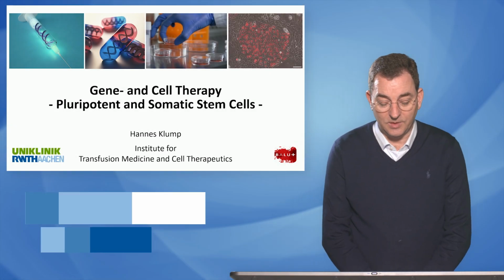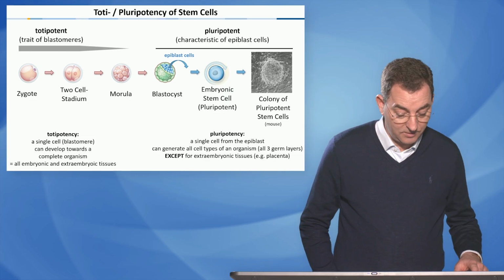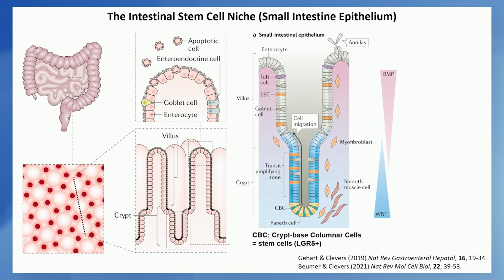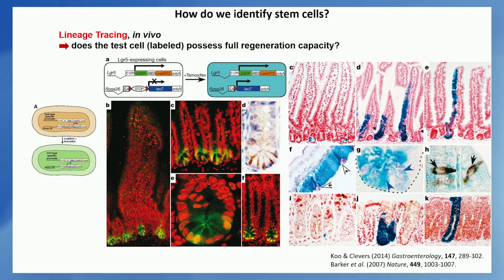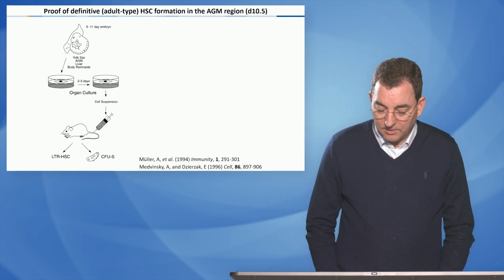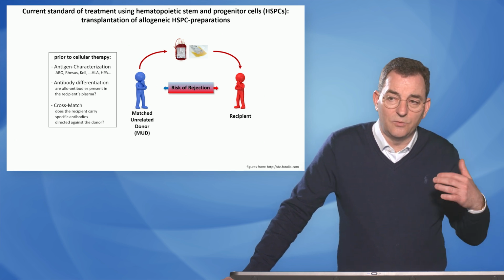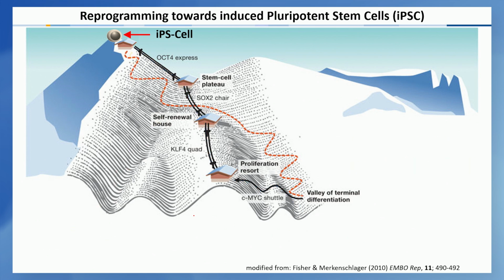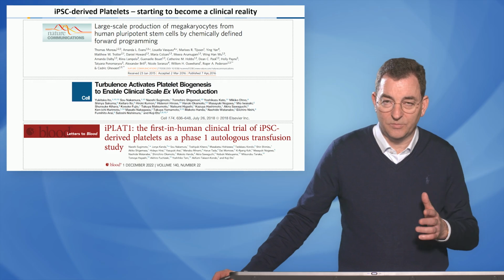GCT Lecture - RWTH Aachen | Pluripotent and Somatic Stem Cells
Lecturer: Prof. Dr. Hannes Klump (RWTH Aachen Medical School)